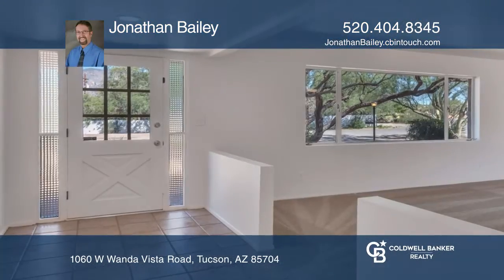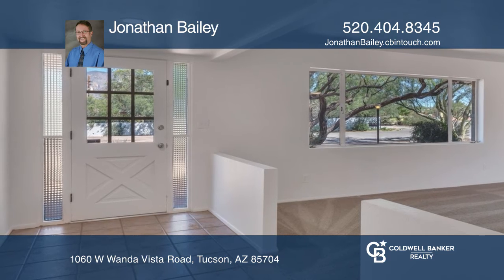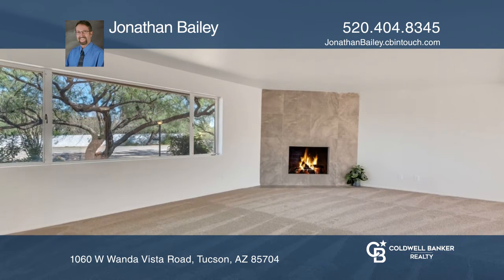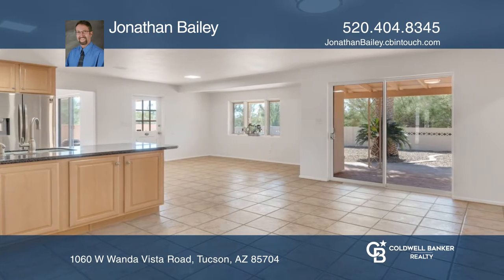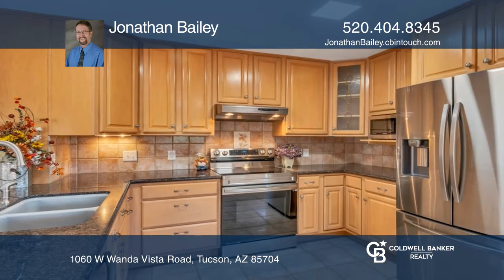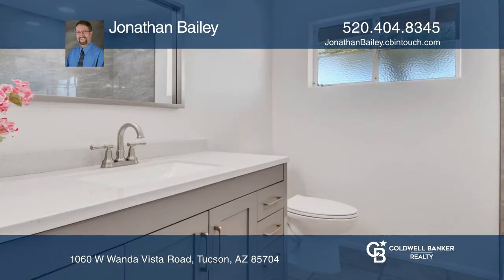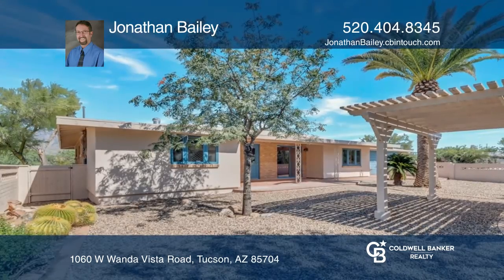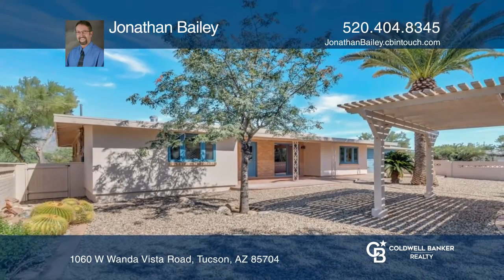1060 W Wanda Vista Road Tucson, AZ | ColdwellBankerHomes.com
1060 W Wanda Vista Road, Tucson, AZ

Nestled in the desirable Casas Adobes community, this tastefully remodeled classic Tucson ranch home retains its character yet also delivers a bright, modern, and open feel. With modern stainless steel appliances, updated fixtures, flooring, hardware and paint, this spacious completely remodeled hom